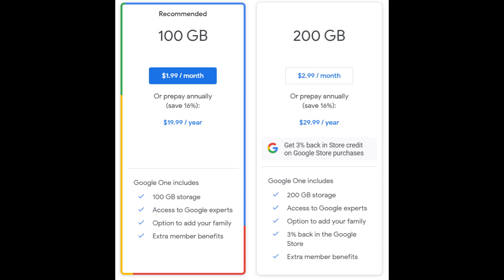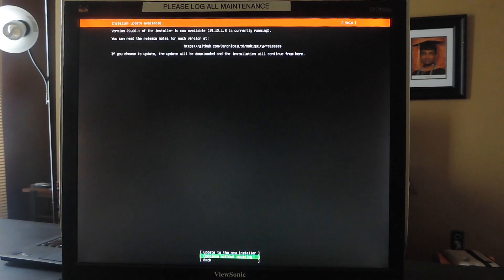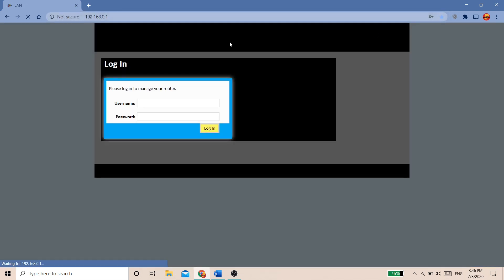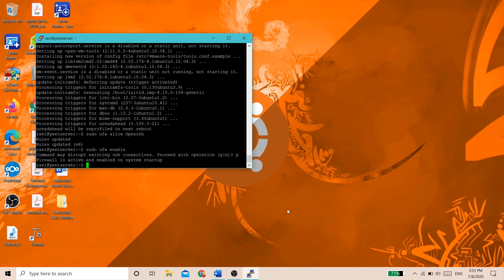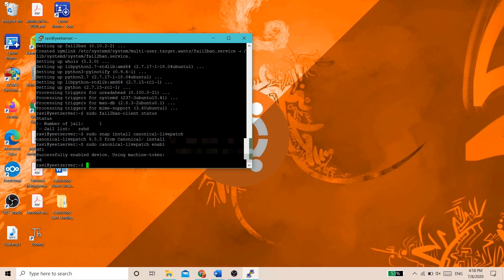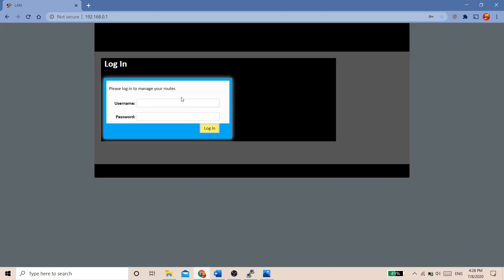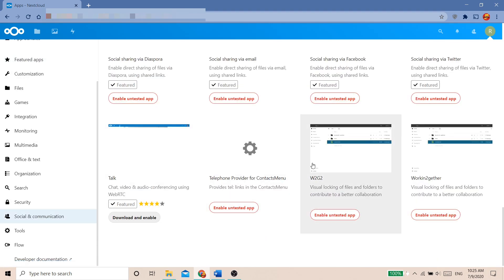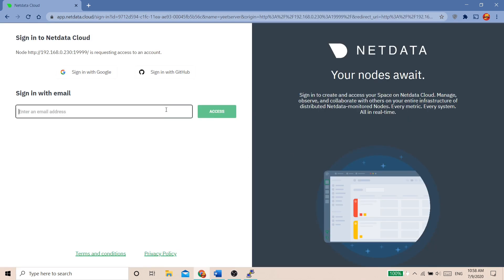How to Self-host a Cloud File Server for CHEAP | Installing Nextcloud on Ubuntu Server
Learn the benefits of self-hosting a cloud file server and how to do it with Nextcloud.

LBRY: bU7mCjdUzd7c92xSMaQo6n9vraq9tDrTKW

Timestamps:

0:00 Intro to self-hosting
1:23 Installing Ubuntu Server
5:30 Finding your server's IP
6:10 Connecting via SSH
6:53 Installing updates
7:32 Setting up the firewall
8:30 Installing Fail2Ban
9:14 Installing Canonical Livepatch
10:42 Installing the Nextcloud snap
13:08 Adding Port Forwarding Rules
13:41 Nextcloud Web Interface
14:08 Installing a Sync Client
14:45 Adding Apps to Nextcloud
15:13 Installing Glances
17:15 Installing Netdata
18:21 You're Done!